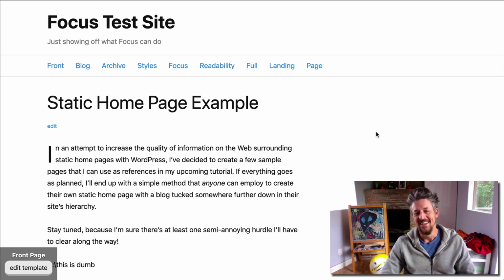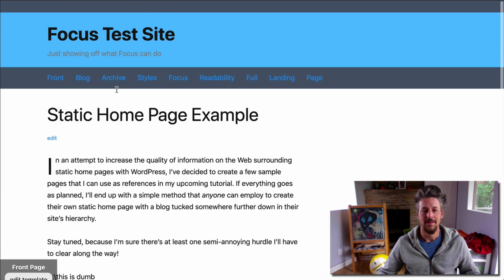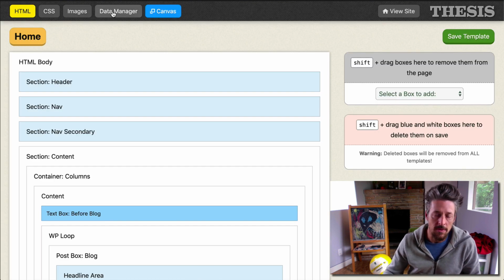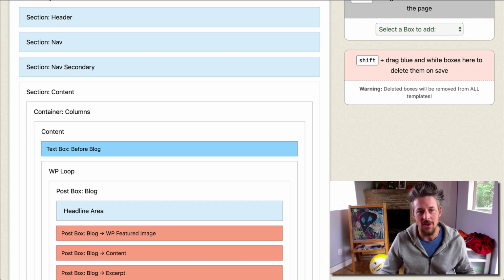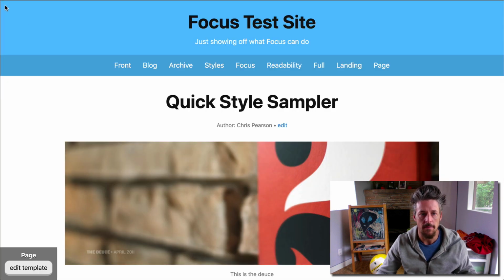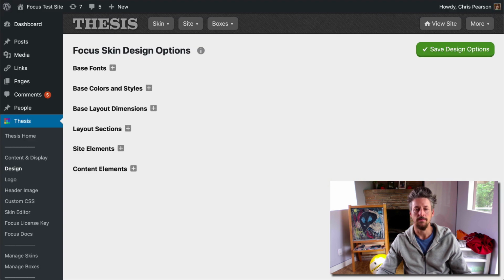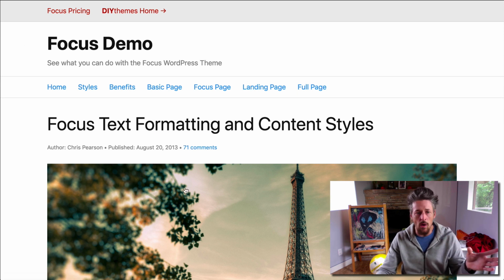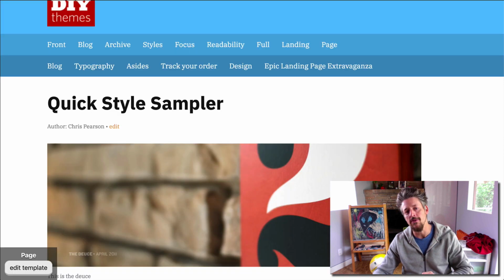Designing with the Focus Design Options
It's one thing to know the Focus Design Options exist, but it's quite another to put them to good use!

In this video, I'll show you how to achieve some basic—and commonly requested—customizations with the Focus Design Options.

In addition, I want you to pay attention to how I draw a specific distinction between the two major types of web design:

• Website design container
• Content design

In the world before Focus, we considered these two items together, and it resulted in all sorts of problems and entanglements that made customizations much more complicated than they ought to be.

Watch this video, and I'll show you how Focus makes it easy to distinguish between these two different types of design. I'll also illustrate how you can use specific tools in the Design Options to get the precise outcomes you want.